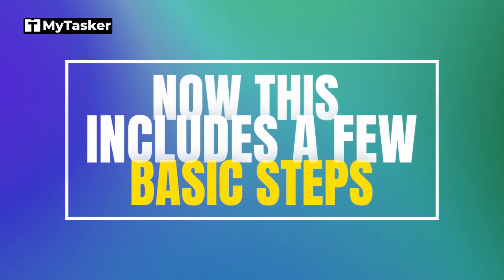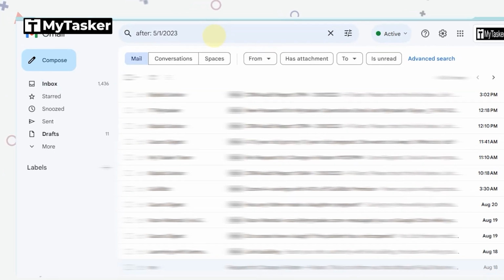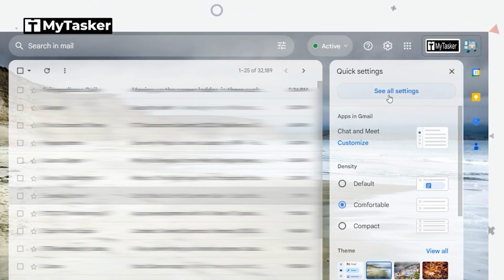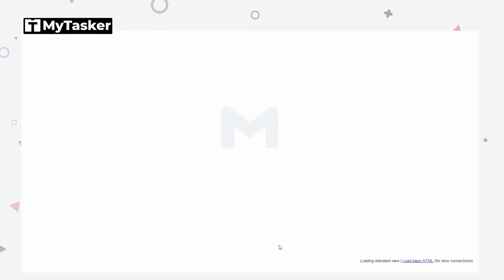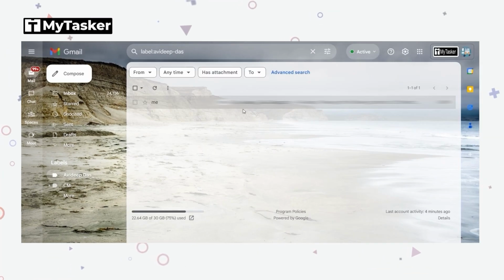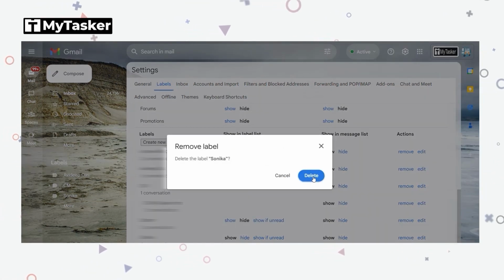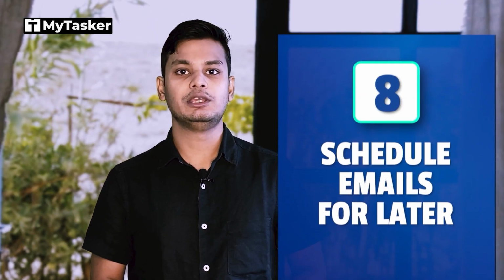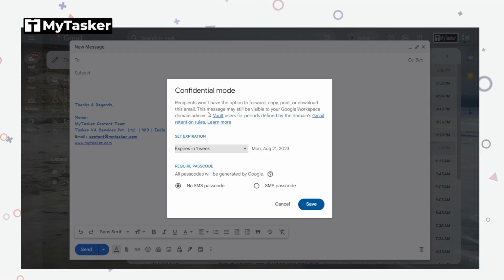9 Gmail Tips and Tricks to Help You Stay Organized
Email is a professional source of communication in modern times, and Gmail is one of the most used platforms in today's business world.

But do you know that just like its algorithm, Google updates its email (Gmail) platform and keeps introducing new features to help you streamline your work emails?

In this video, we will discuss 9 such Gmail tips and tricks that will not just assist you in keeping your inbox clutter-free but also help you in reaching optimum efficiency.

So, watch this video till the end to ensure you never miss an important email from the client or a red-letter-day that requires an email follow-up.